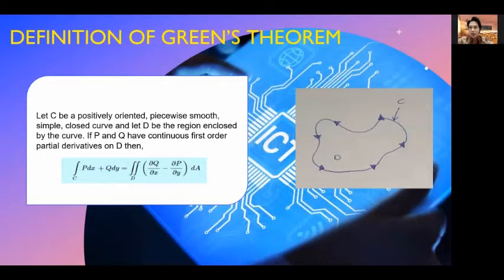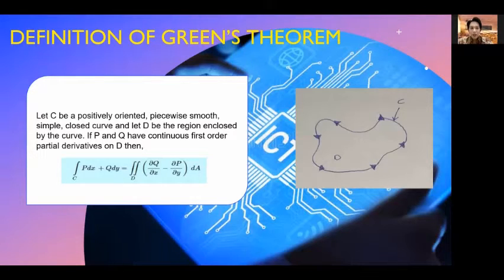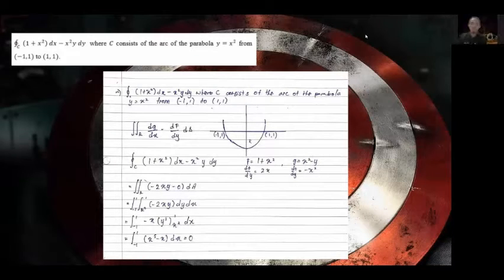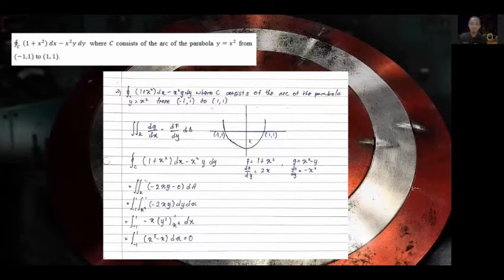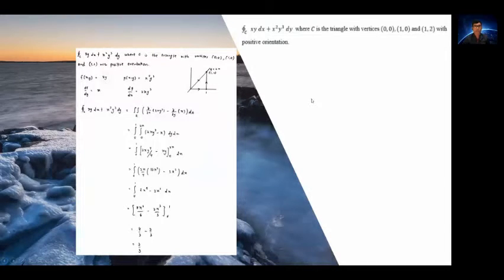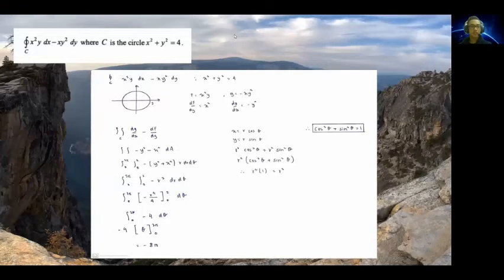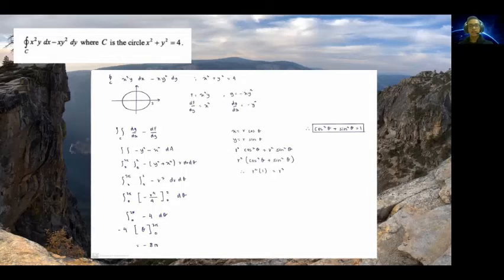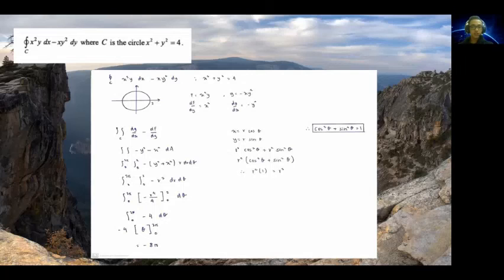Engineering Mathematics 2: Assignment Part 2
First of all, we would like to thank you to our lecturer, Dr. Nor Mazlin binti Zahari for teaching us about this subject. We hope that you enjoy with our video assignment.

Student's Name
1. Abdul Aziz bin Ahmad Saifpuddin (B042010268)
2. Ahmad Izzuddin bin Rohade (B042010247)
3. Ahmad Syairazi bin Ahmad Fadzil (B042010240)
4. Muhammad Khairul Zikrie bin Mohd Zim (B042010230)